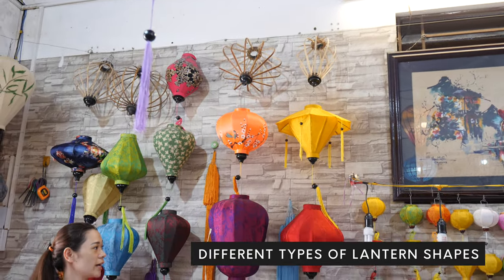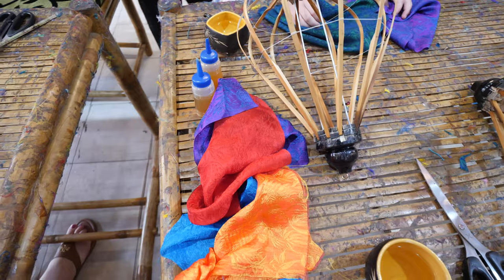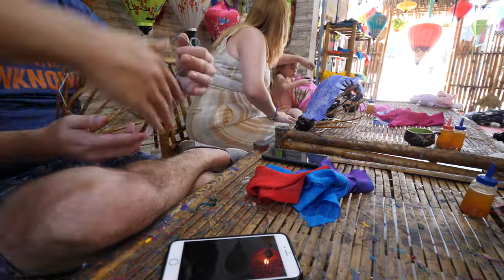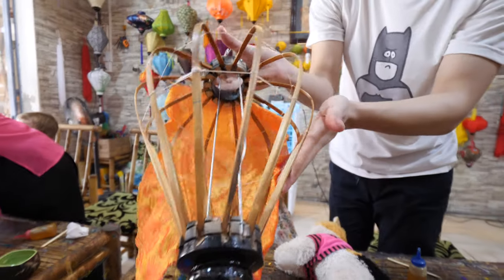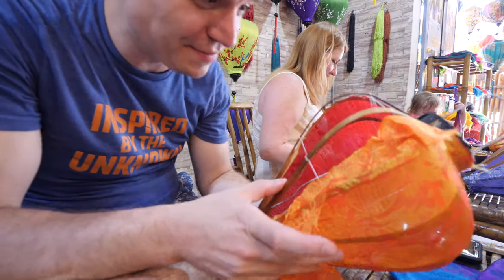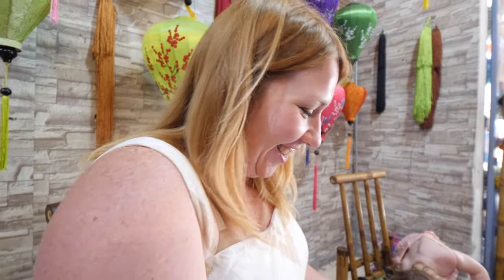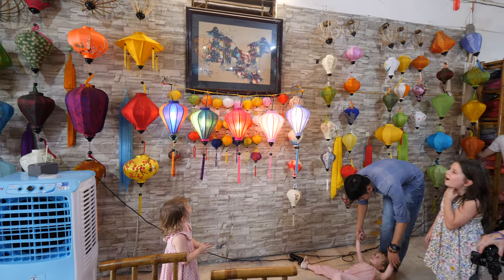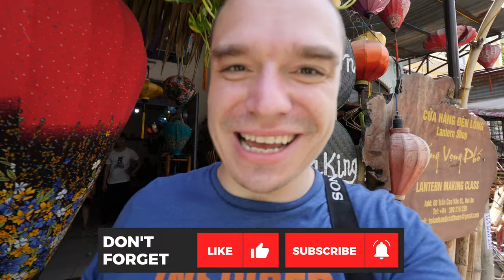Hoi An Lantern Making | Things to Do When Visiting Hoi An Ancient Town | Vietnam Travel Guide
Hoi An Ancient Town is one of the most magical cities in all of Vietnam, and it's unlikely to find a Vietnam travel guide without the city as a top place to visit. Located on the central Vietnamese coast along the Thu Bon River, the streets of the Old Town are dotted with old merchant shops and mustard-colored buildings. Traditional Hoi An lanterns can be seen from everywhere. They hang from trees, buildings, and little boats that you can ride along the river. Lanterns are definitely the most recognizable characteristic of this beautiful city. In this vlog, we visit a lantern making shop and make our own lanterns. It's a fun way to spend half a day in Hoi An and learn more about their importance in the culture of the Hoi An people. You can make your lantern from scratch or choose to have the base completed before arriving. If you're not that crafty, I recommend this option. It takes about 1 hour to complete the pre-started lantern.

🎵 Track Info:
Asia Chinese Vietnam Lunar New Year - LongXmusic (Audio Jungle Music Standard License)

Camera Lumix GH5
PANASONIC LUMIX Professional 8-18mm Camera Lens
Shure VP83
Rode VideoMic Pro
Rode Video Micro
Sony A7 III
Sony SEL28F20 FE 28mm f/2-22
Travel / Family Gear Kipling Darcey Solid Large Wheeled Luggage
Kipling Discover Solid Large Wheeled Luggage
Apple iPad mini 4
Skip Hop Toddler Backpack
Lillebaby The Complete Airflow 360°

About us: We are Daniel, Robyn, Ava, Rose, and Ella, and together we are The Go To Family. We love to travel! We also love food, exploring historical sites and, of course, doing loads of fun things together as a family. In our videos, you will see me, and Robyn tackle every obstacle that traveling with kids throws at us. We travel almost exactly the same way as we did before having our three girls, it just takes a little bit more planning. But it's even more fun and rewarding to be able to show them new cultures and live new experiences with them at the same time! Our mission is to inspire other Millennials to travel with kids. We hope that you have a wonderful rest of your day!